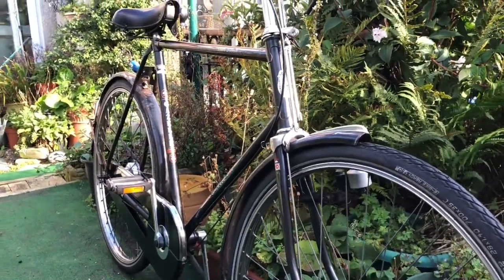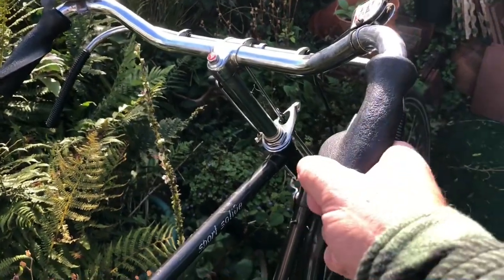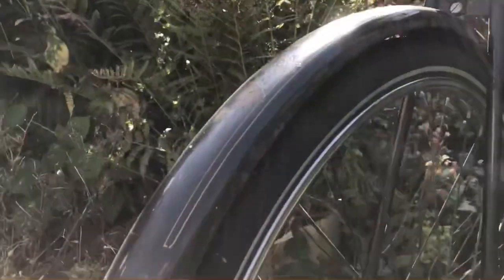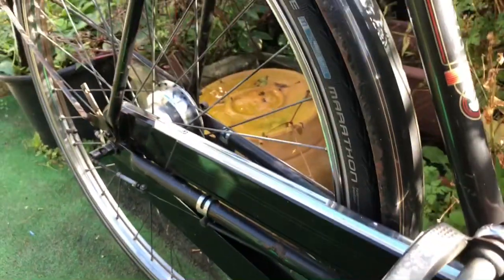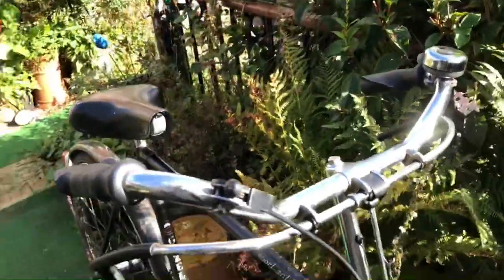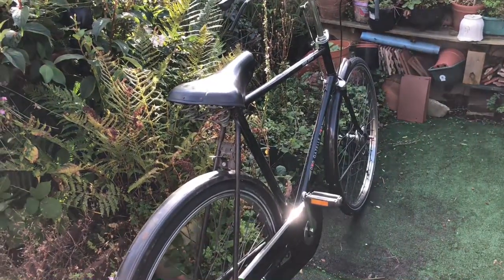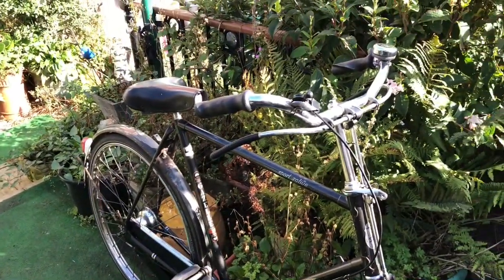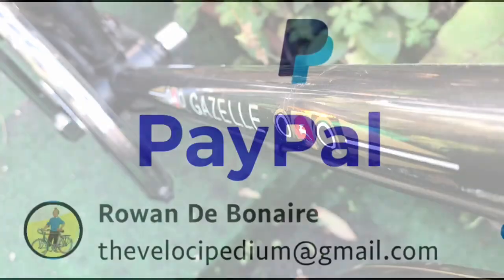My latest Gazelle 3-speed vintage dutchbike was hiding an amazing secret from me!